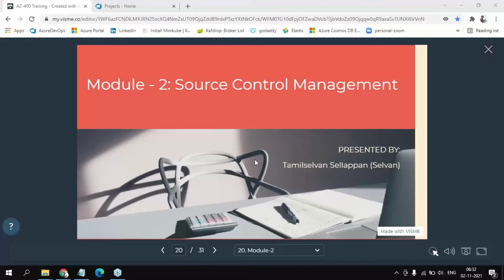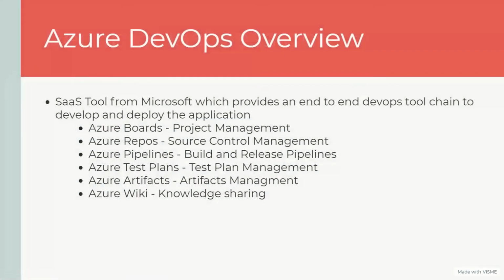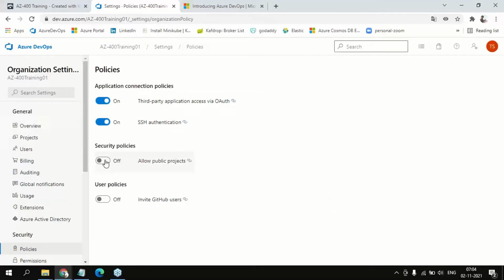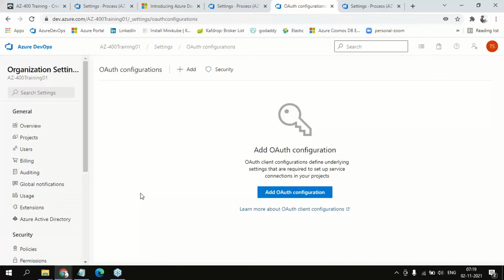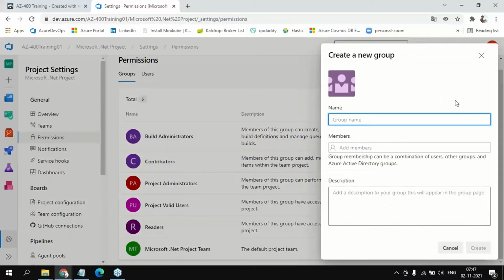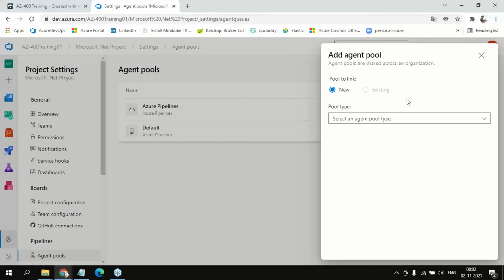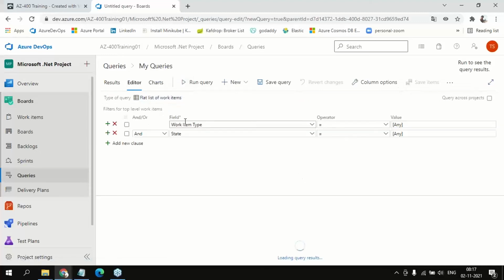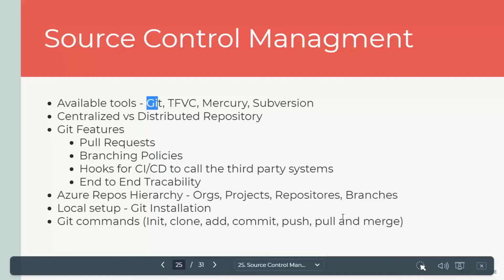02. DevOps Tutorial: Azure DevOps Overview and SCM Introduction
1. Recap of last session
2. Azure DevOps Overview
3. Demo: Azure Boards
4. Source Control Management Overview